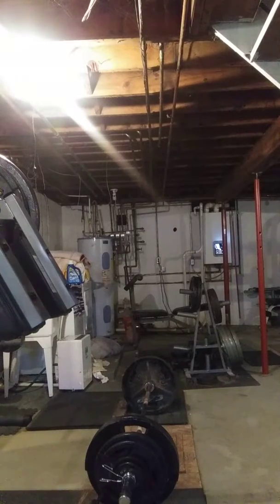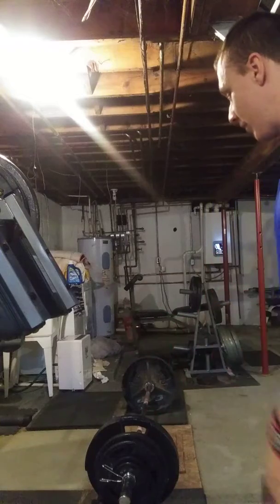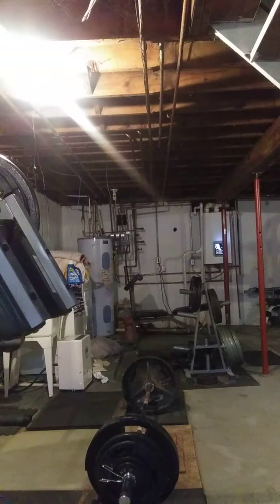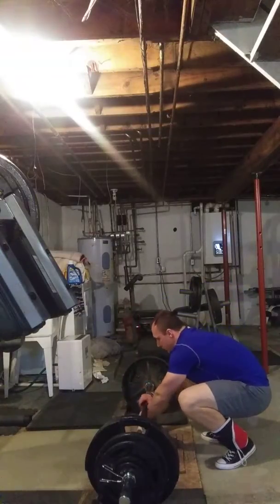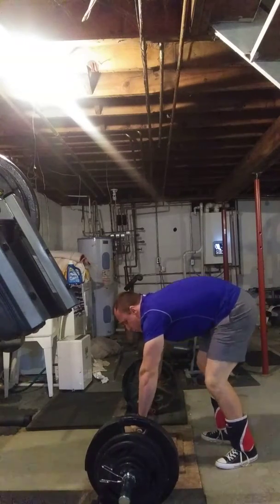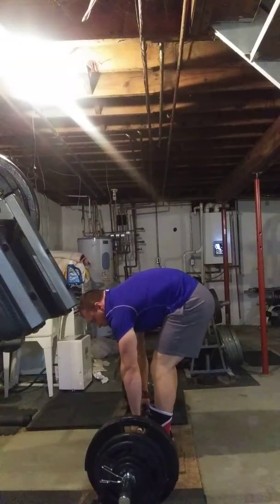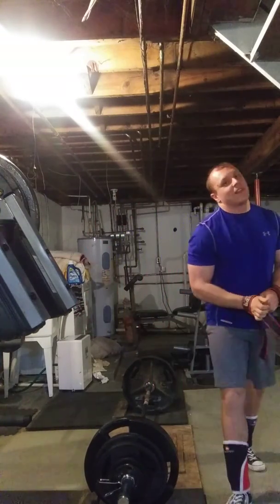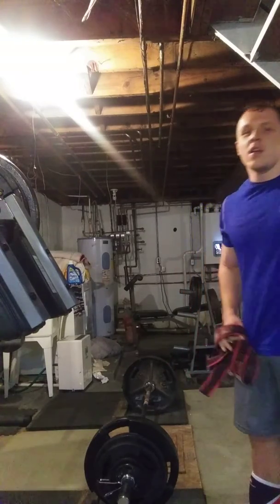Sldl 380x6pr after 6x10 305 ssb squats